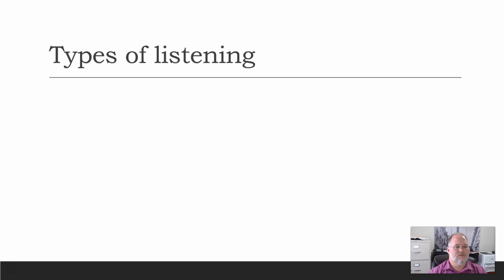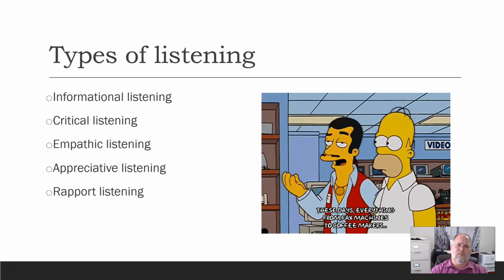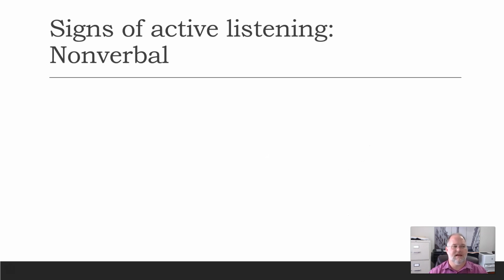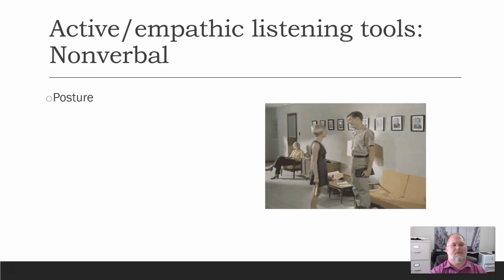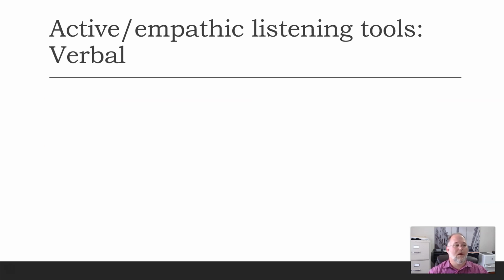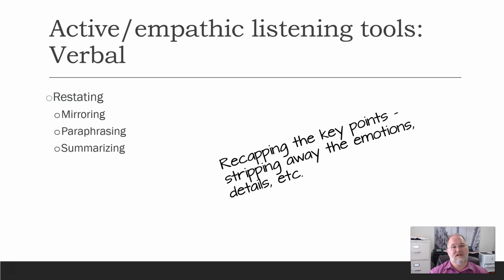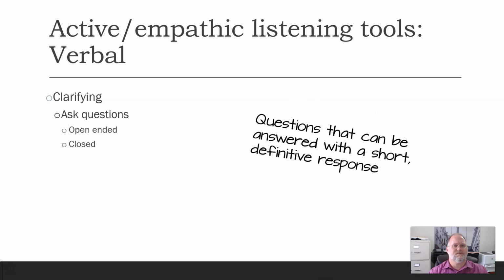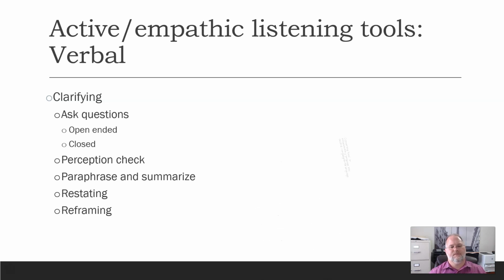Listening (4of4)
Active listening tools.